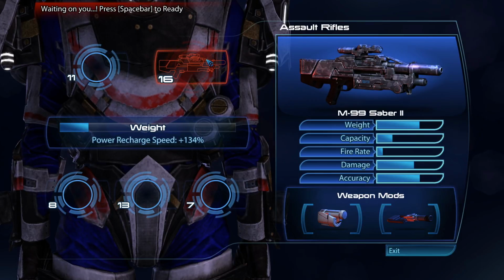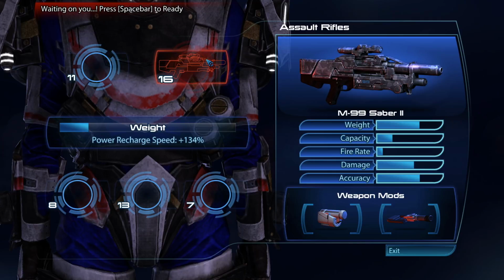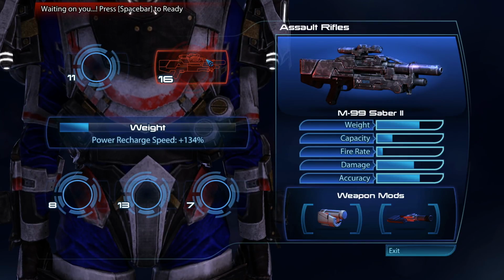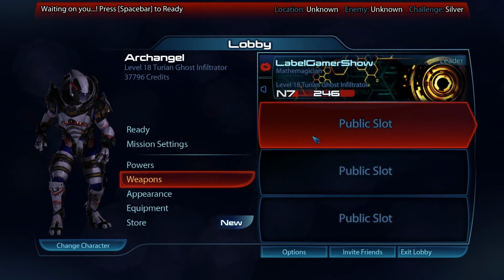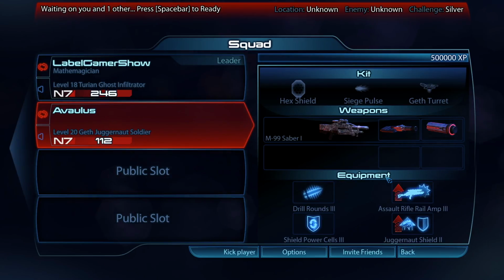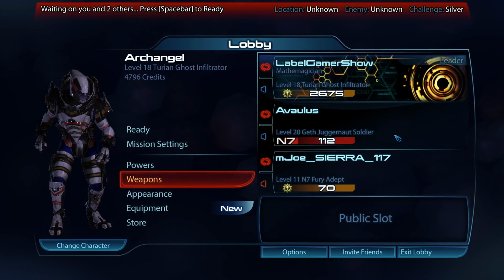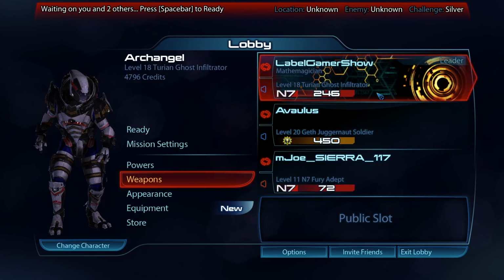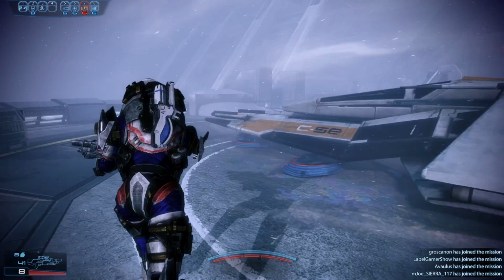Mass Effect 3: M-99 Saber Review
In this video, The Label Gamer plays a match with the M-99 Saber and does a live comm review for it.